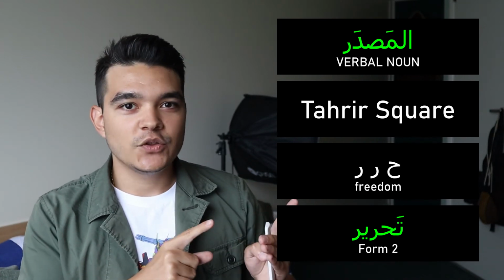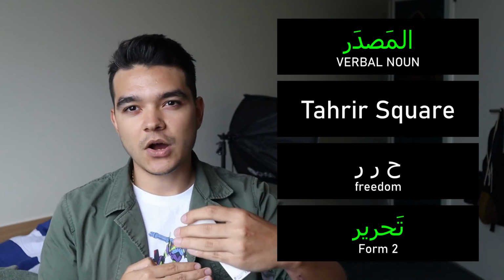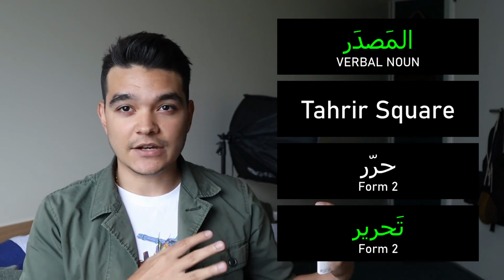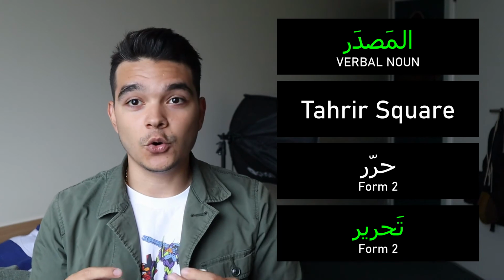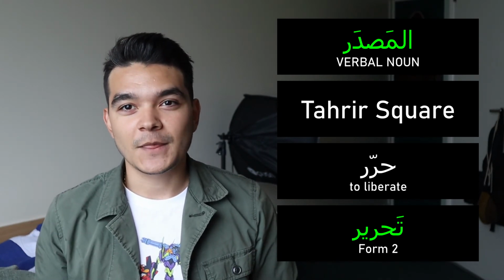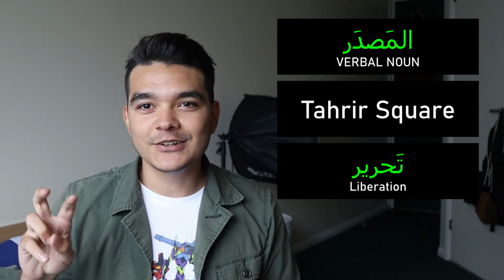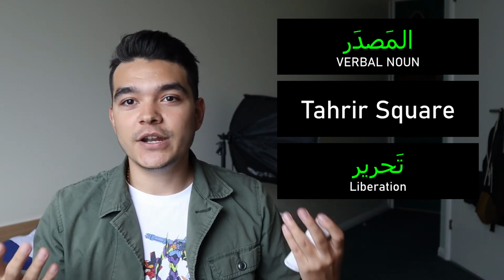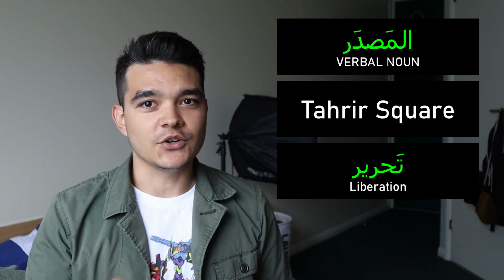The Verbal Noun Explained (المصدر)